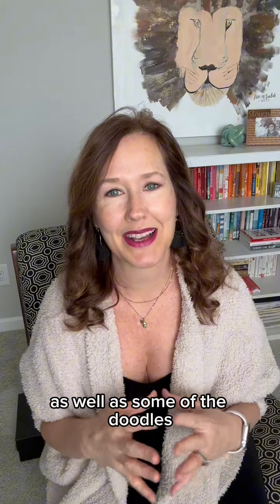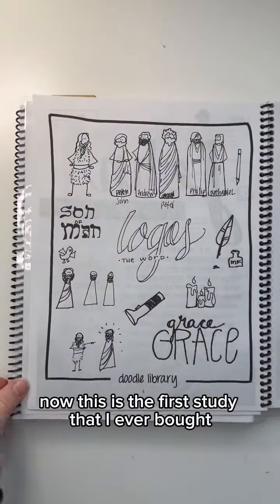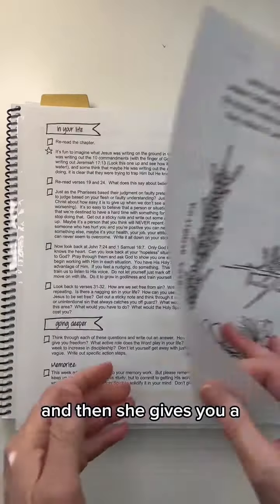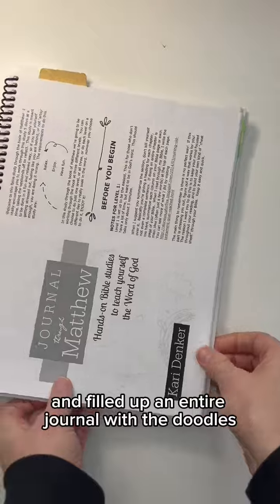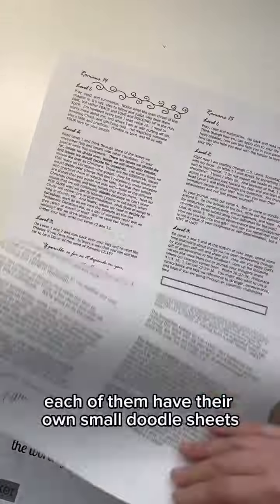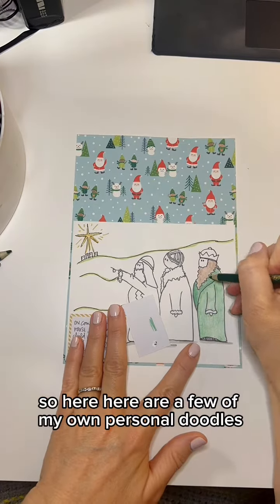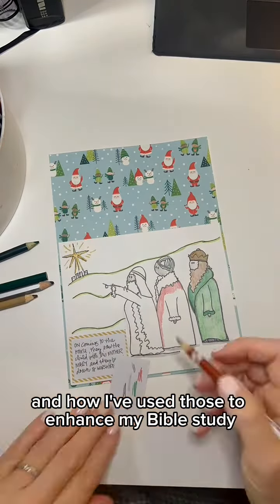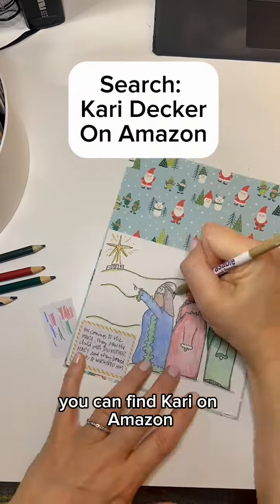What Is A Doodle Bible Study!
Well, let me show you!  It’s a creative way to engage the Bible and connect to God by learning through creativity.  I love it so much!!

Find these studies by Kari Decker on Amazon.